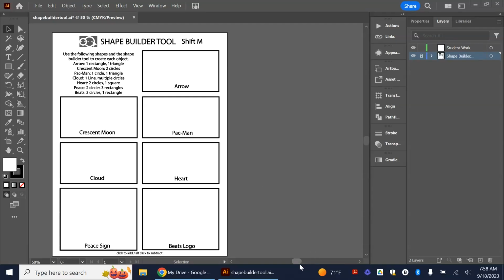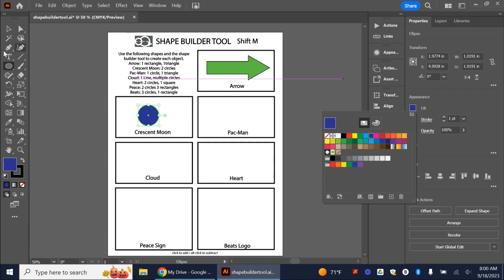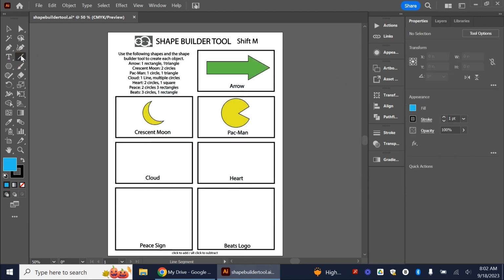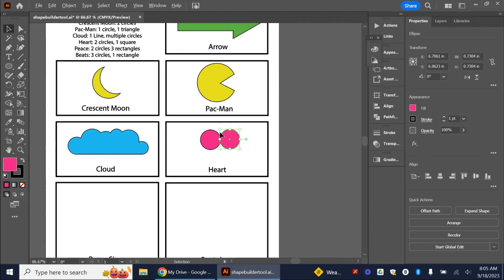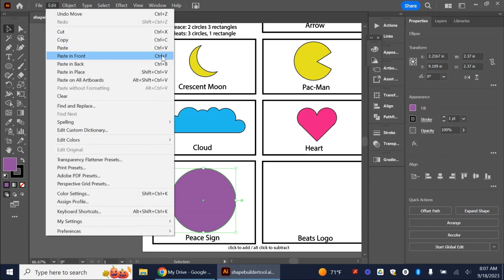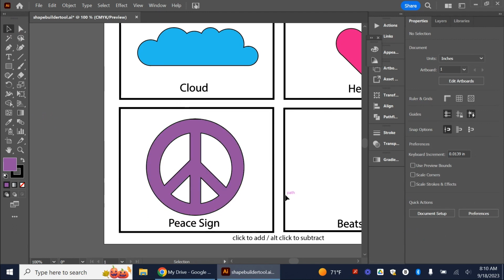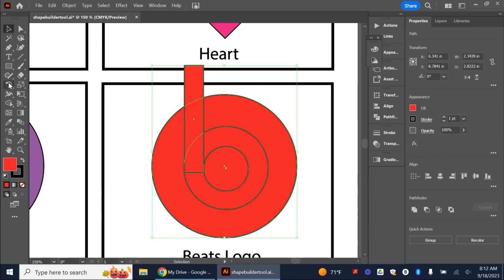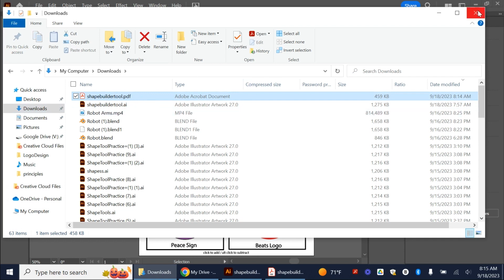Shape Builder Tool in Adobe Illustrator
How to use the shape builder tool in Adobe Illustrator